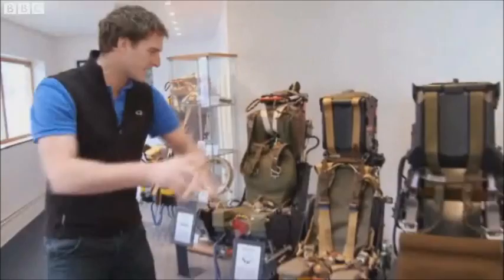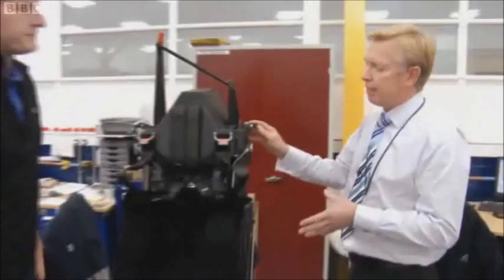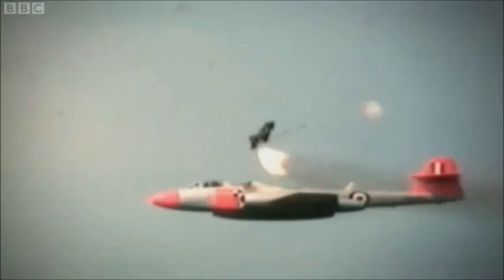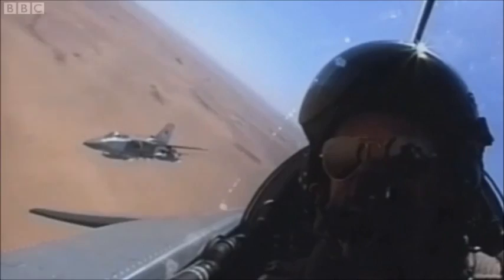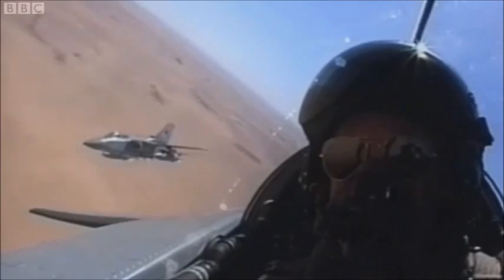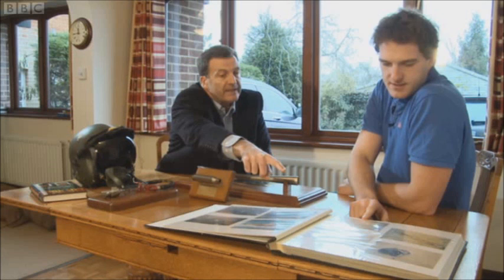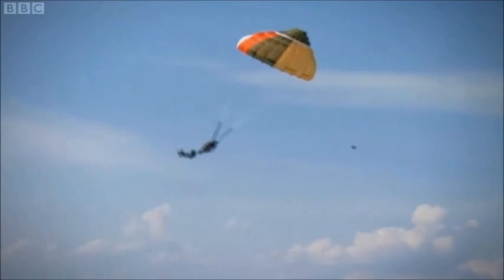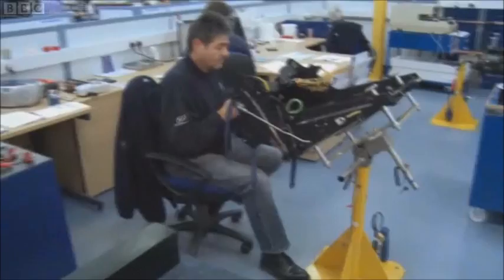Martin Baker Ejection Seats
Segment from BBC The One Show